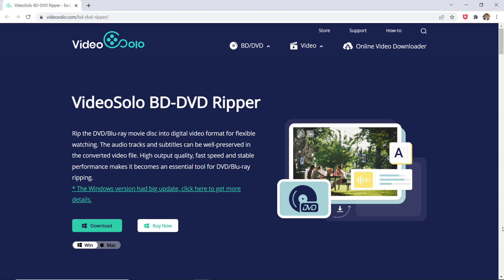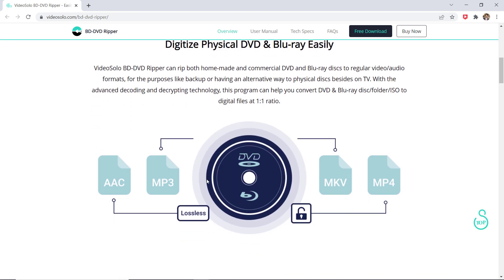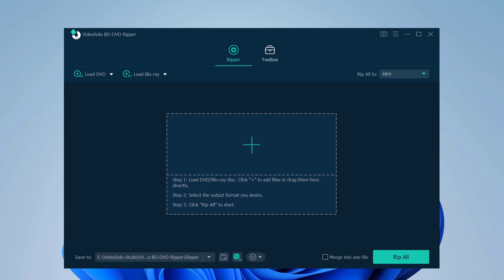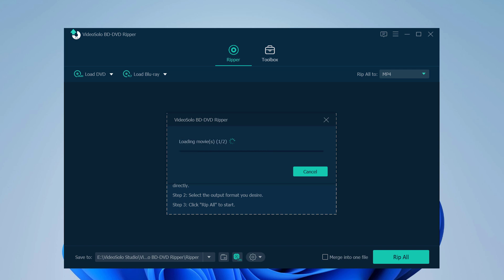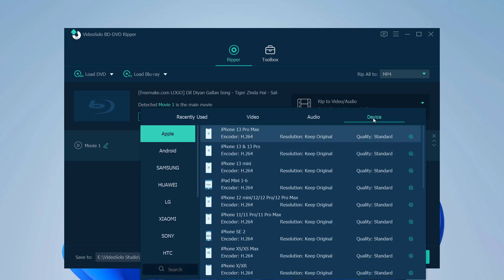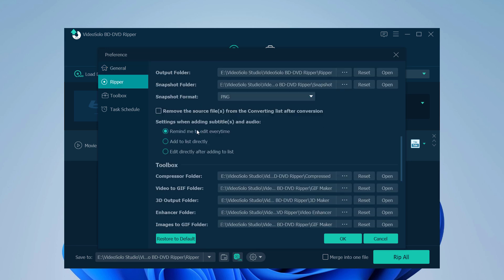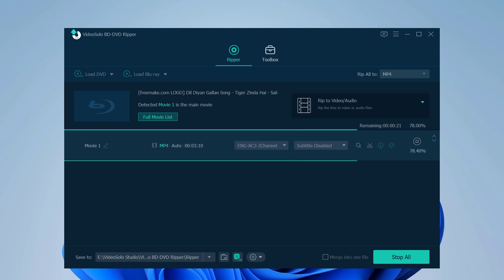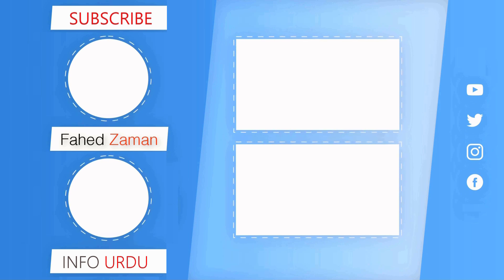The Best software to Rip DVDs and Blu-ray Discs - VideoSolo BD-DVD Ripper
Convert DVD Files To MP4 - Convert DVD File to Any Format | VideoSolo BD-DVD Ripper Review